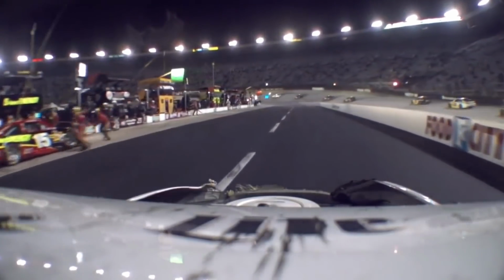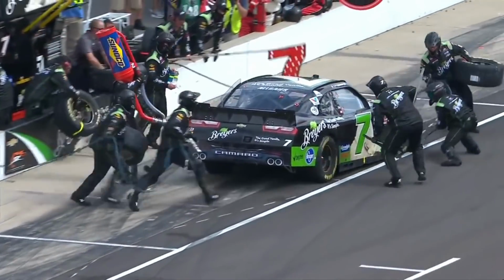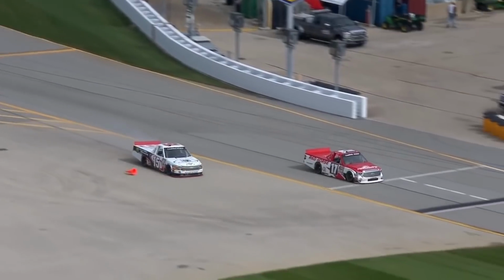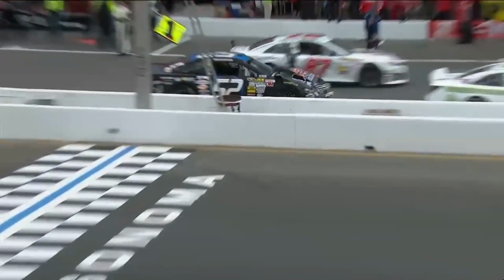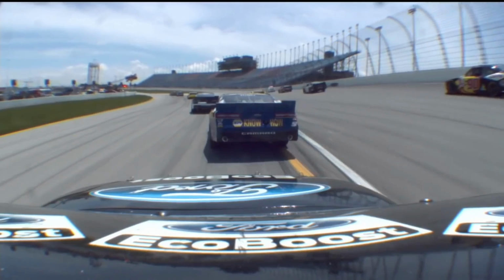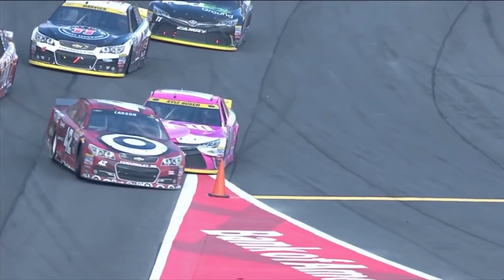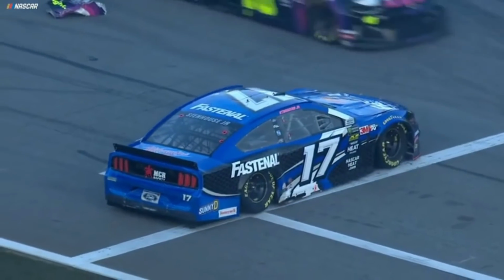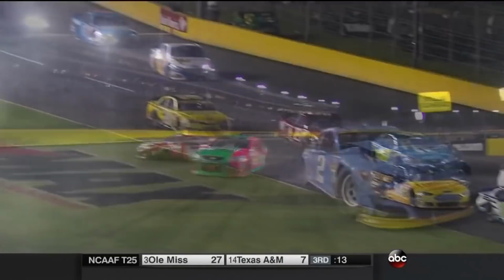NASCAR's Dumbest Pit Road Moments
Also leave a comment letting me know your favorite part or how I can improve!